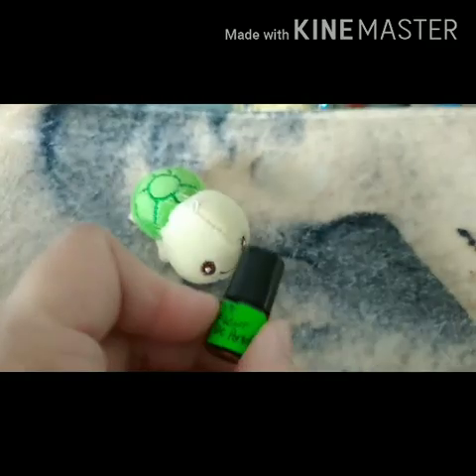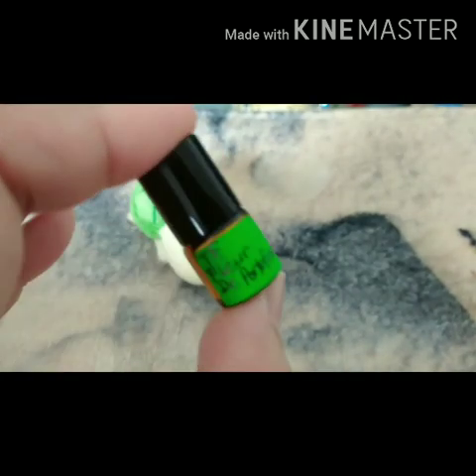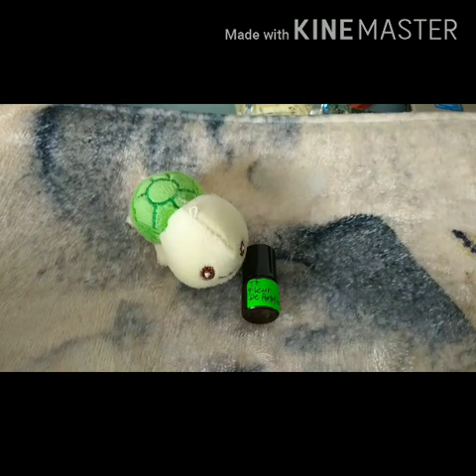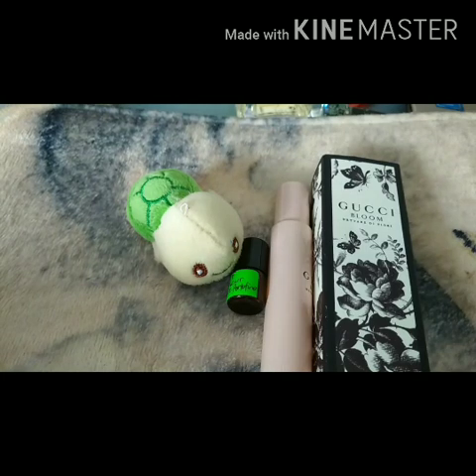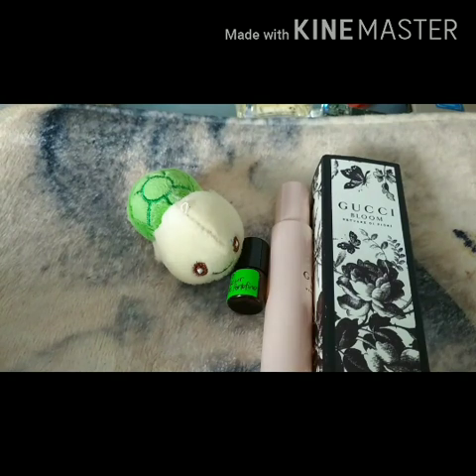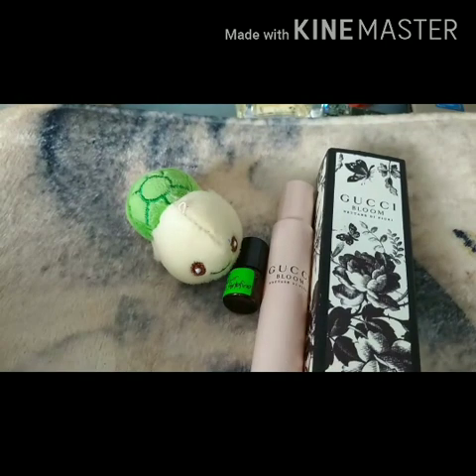Tom Ford Fleur de Portofino VS Gucci Bloom Nettare di fiori